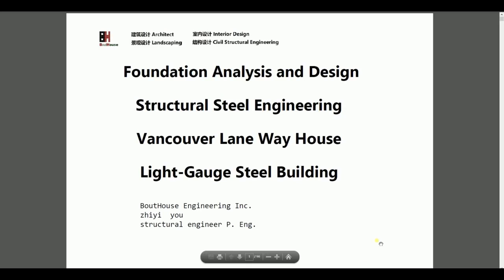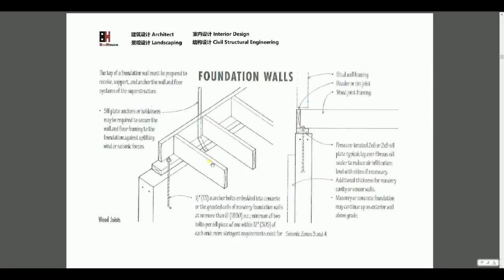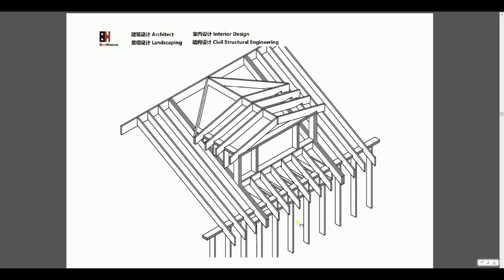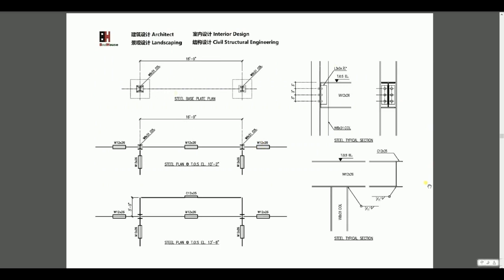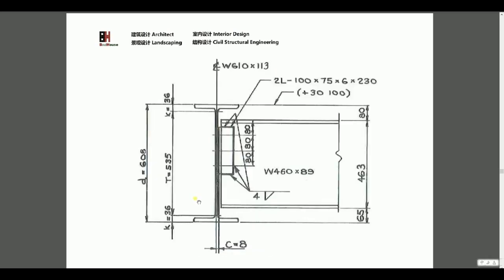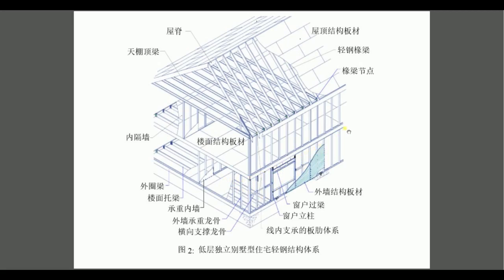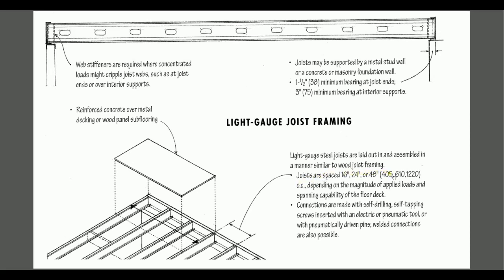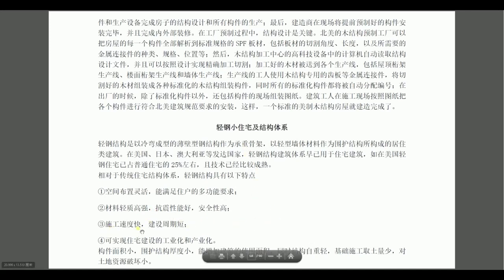房屋结构设计